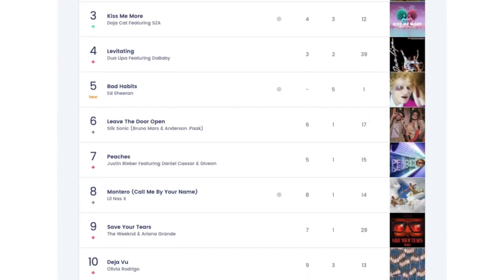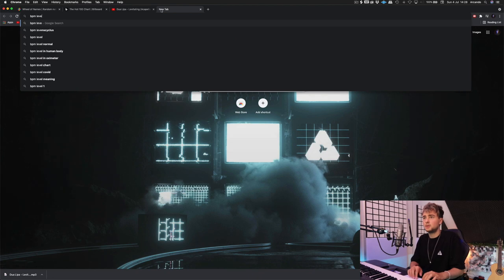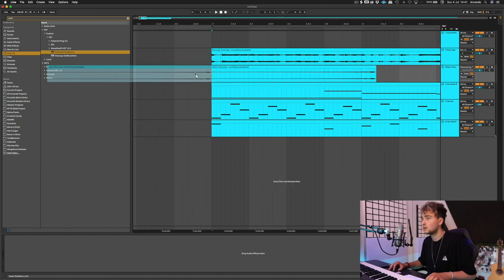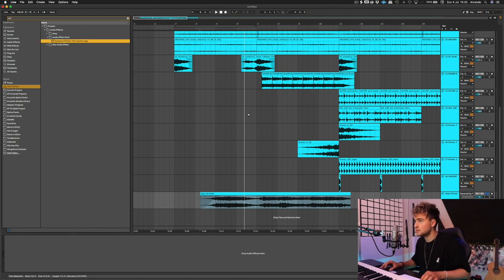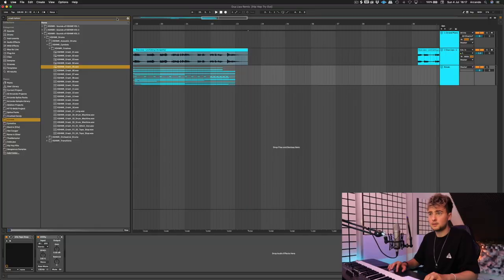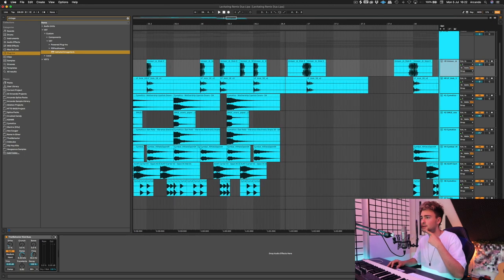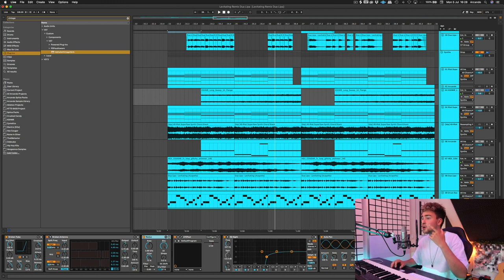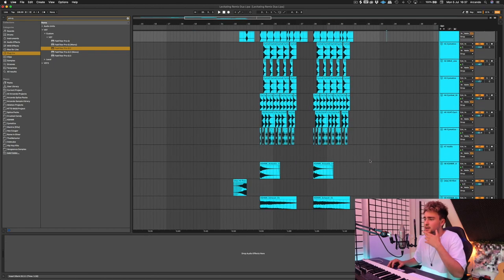I Remixed A Random Billboard Song & Made It EPIC || Arcando Sessions (Episode 015)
➡️ New song 'EASIER' out now.

I Remixed A Random Billboard Song & Made It EPIC

You guys seem to really love these challenges, so I decided to remix a random top 20 Billboard song.